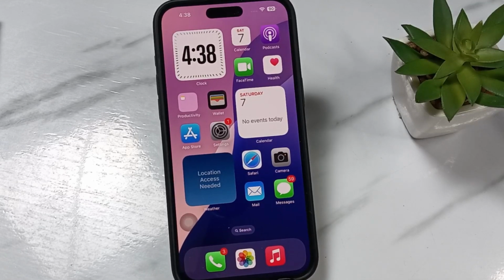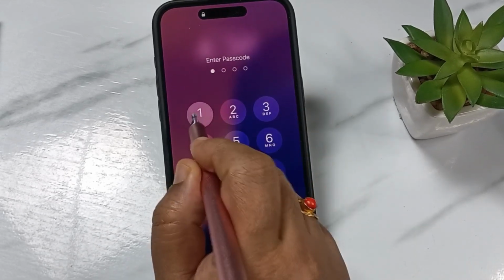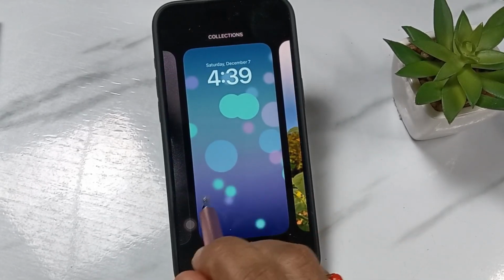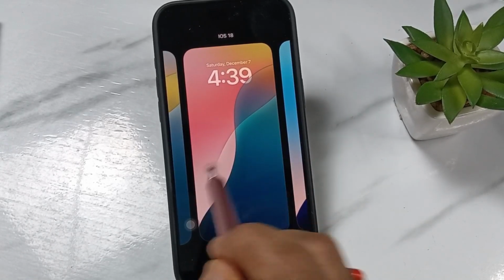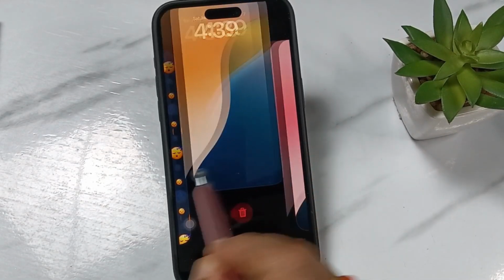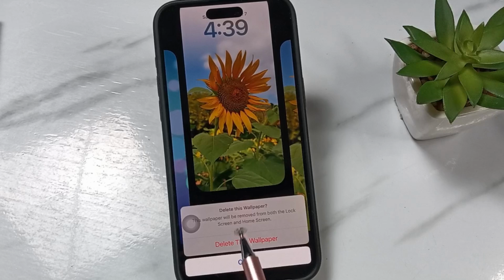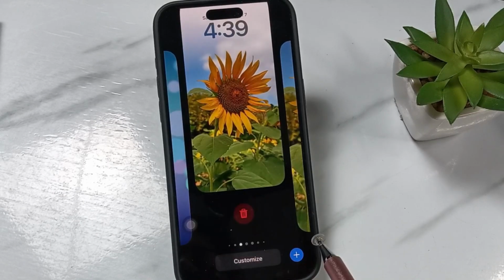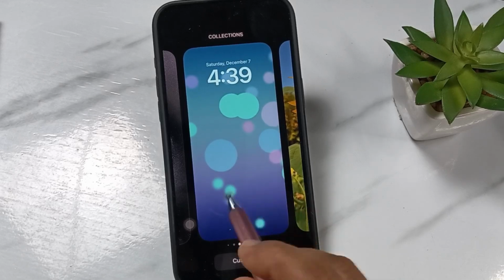iPhone 16 | How to Delete Lock Screen Wallpapers on iPhone 16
Hi friends this video shows you that " iPhone 16 | How to Delete Lock Screen Wallpapers on iPhone 16